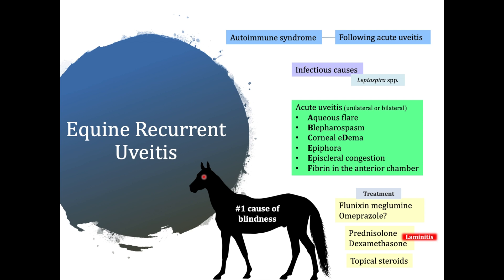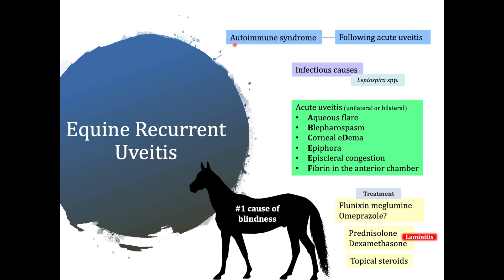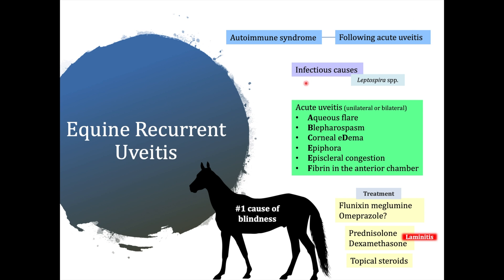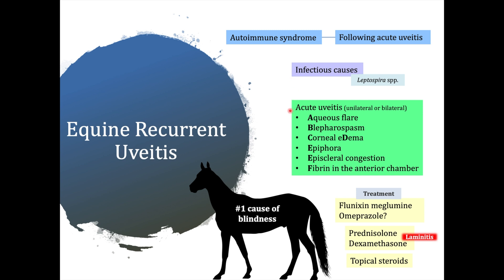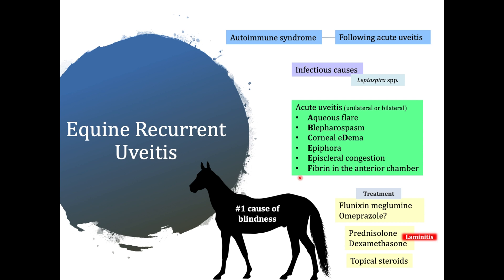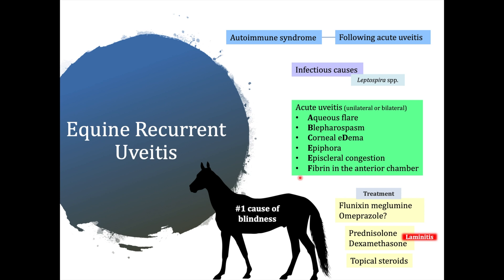NAVLE/ECFVG Review: Equine Recurrent Uveitis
General aspects of Equine Recurrent Uveitis